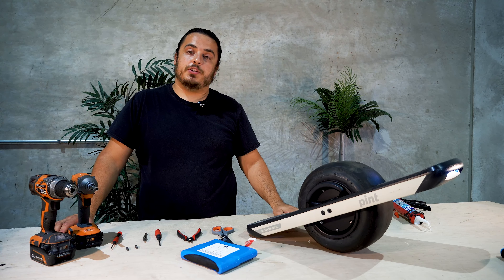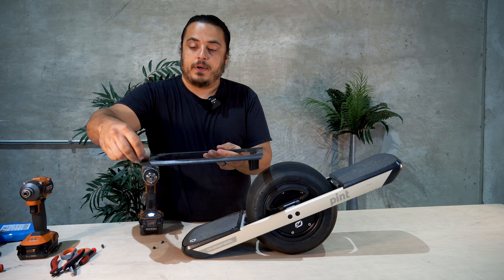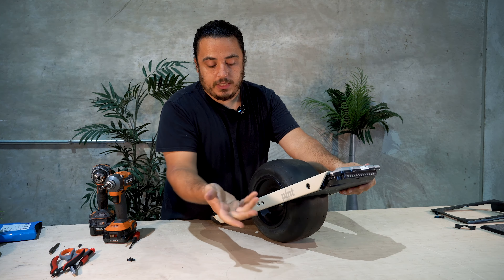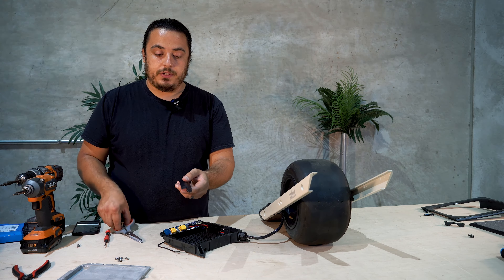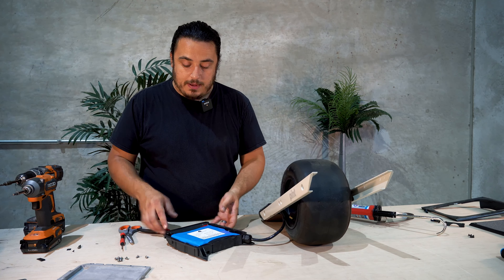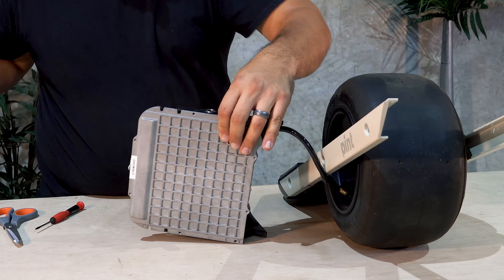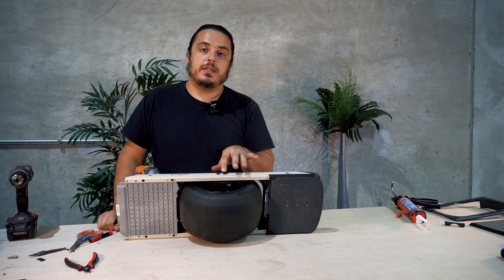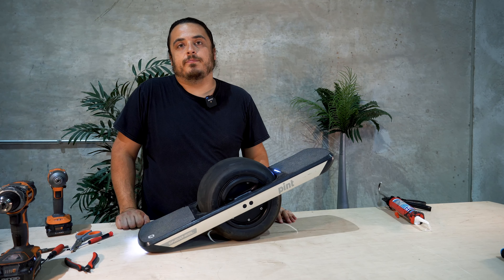Quart by ChiBatterySystems: Installation Guide [UPDATED 2022]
Follow along with Chibatterysystems Owner Bara Jabali as he shows you how to install the updated  Quart battery upgrade for the Onewheel Pint. In this video you will learn how to dissemble and reassemble your pint to install your upgrade.

Please note the Quart is still only compatible with hardware 5314/Software Gemini 5050 and prior.

If you want to have your Quart professionally installed for free please reach out to our support team. We are happy to take your battery and housing in at anytime.